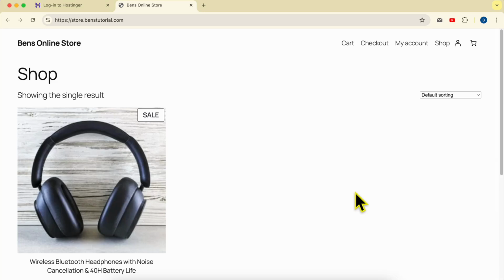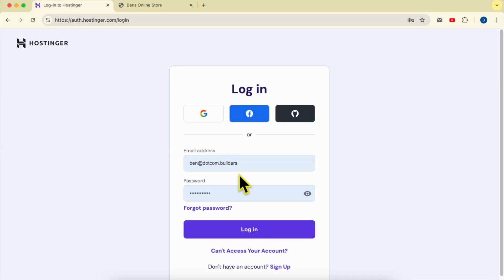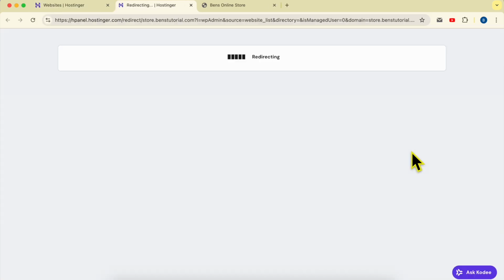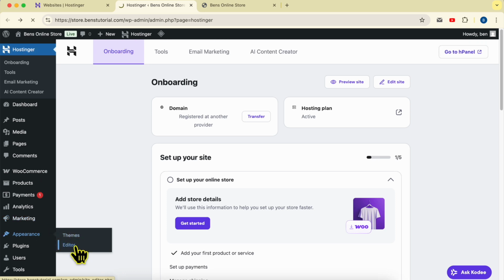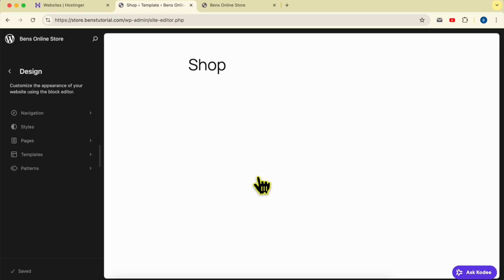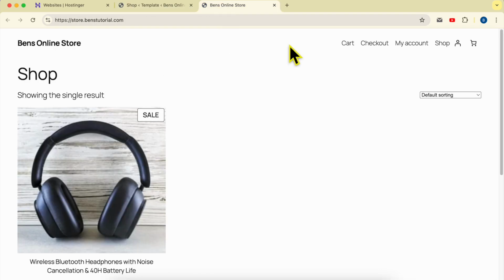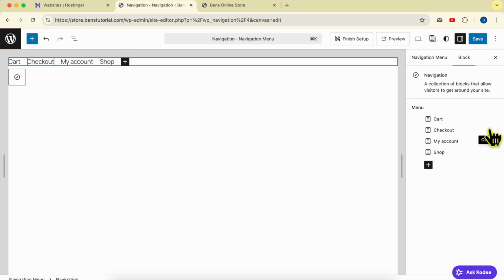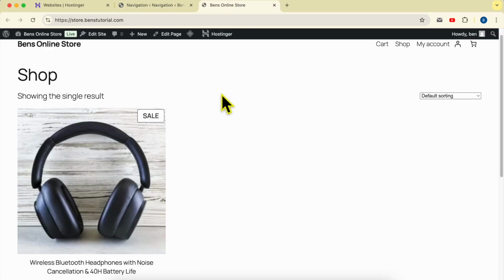How to Hide Pages from the Header in WordPress on Hostinger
Want to learn how to hide pages from the header in WordPress on Hostinger? In this tutorial, I’ll show you step by step how to remove or hide pages from your WordPress navigation menu using Hostinger. By the end, you’ll know exactly how to edit, reorder, or delete menu items on your WordPress website hosted with Hostinger.

This video explains how to hide pages from header in WordPress on Hostinger directly from the WordPress dashboard. Whether you want to remove checkout, about, or any other page, this guide will help you quickly clean up your navigation menu.

Inside my free Hostinger course, you’ll also learn how to set up WordPress on Hostinger, customize your website, add SSL security, configure email, optimize speed, and manage backups. Don’t miss out—get full access today.

Watch now and learn:

How to hide pages from header in WordPress on Hostinger

How to edit and reorder your WordPress navigation menu

How to remove unwanted pages from your website header